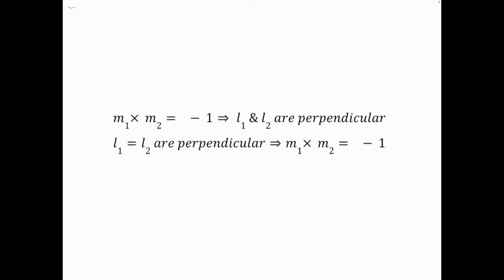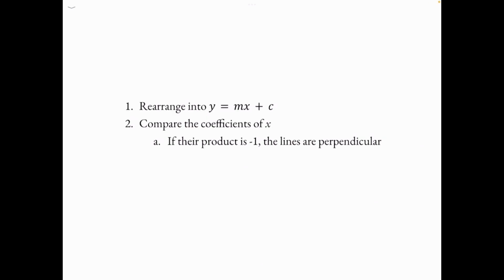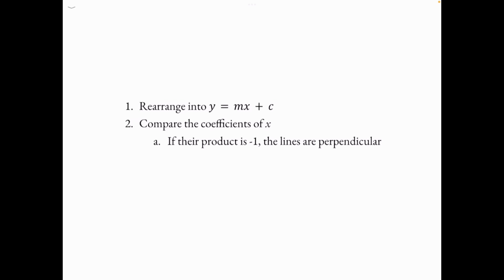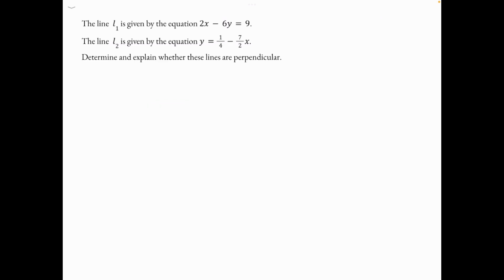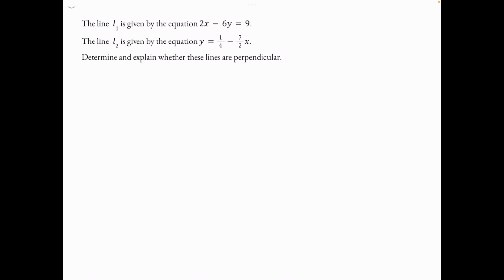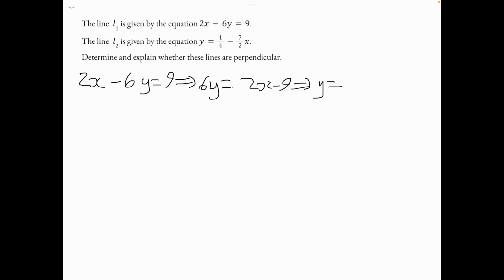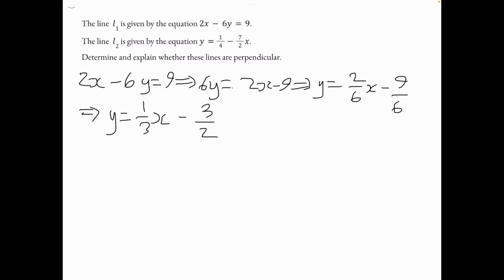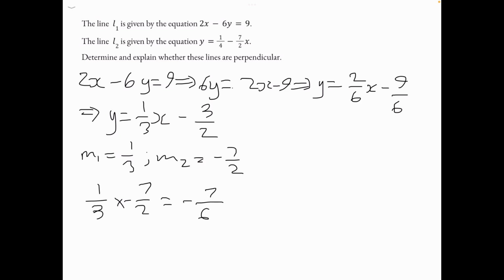Quick: Perpendicular Lines (Linear Functions) [2.1.3]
This video tutorial briefly introduces Perpendicular Lines (Linear Functions) to pre-IB students and beginners. It explains how to apply the concept to an easy question.

00:00 What are parallel lines
00:43 Simple question